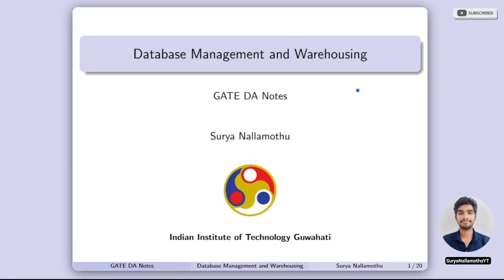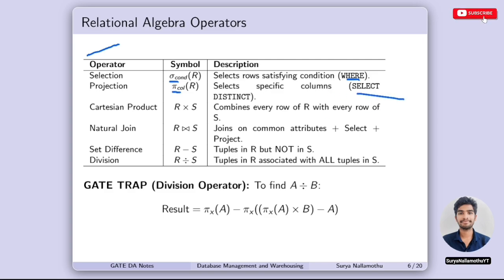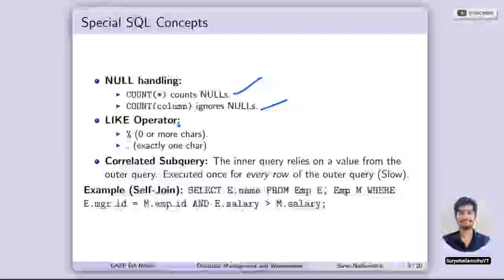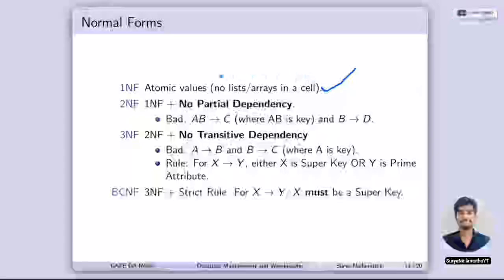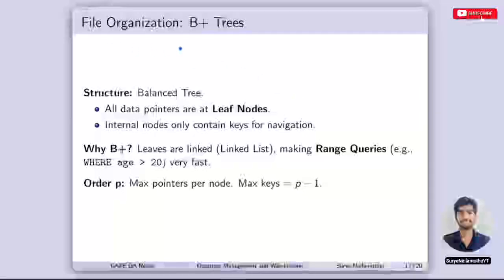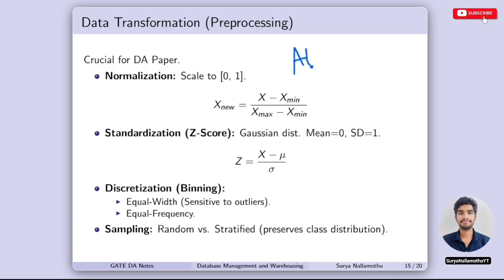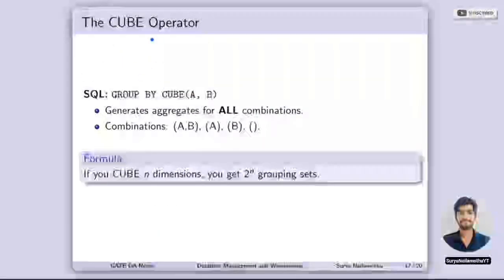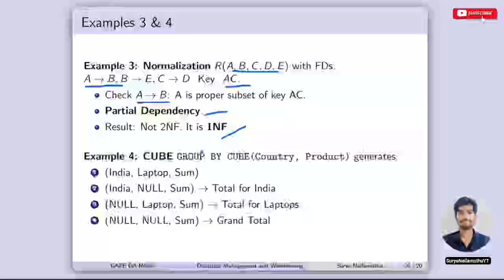GATE 2026 DBMS + Data Warehousing 🔥 Complete Topic Revision | Concepts + Tricks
Welcome to the GATE 2026 Database Management Systems (DBMS) & Data Warehousing topic session!

In this video, we cover the complete DBMS + Data Warehousing syllabus for GATE 2026 with clear explanations, important concepts, and exam-focused shortcuts to help you solve questions faster and score more 🚀.

📘 Topics Covered in This Video:
✔️ ER Model & Relational Model
✔️ SQL Queries (Joins, Subqueries, Aggregates)
✔️ Relational Algebra
✔️ Functional Dependencies & Normalization
✔️ Transactions & Concurrency Control
✔️ Indexing (B+ Tree, Hash Index)
✔️ Query Processing & Optimization (Basics)
✔️ Data Warehousing Concepts
✔️ OLTP vs OLAP, Star & Snowflake Schema
✔️ Previous Year Patterns + Exam Strategy

💬 Comment your doubts & topic requests!

✅ 2) DBMS + Data Warehousing (Top 10 Predictive Questions Video) — Title + Description
🔥 Best Title (Recommended)

GATE 2026 DBMS + Data Warehousing 🔥 Top 10 Predictive Questions + Tricks

Other Title Options:

Top 10 Most Expected DBMS Questions | GATE 2026 | Must Watch

GATE 2026 DBMS Predictive Questions | SQL + Normalization + Transactions

GATE 2026 DBMS Marathon 🚀 Most Repeated Questions + Shortcuts

GATE 2026 DBMS & Warehousing | Top 10 Important Questions + Fast Methods

📌 Description (English Copy-Paste Ready)

Welcome to the GATE 2026 DBMS + Data Warehousing session!

In this video, we have selected the Top 10 Most Predictive / Most Expected DBMS + Warehousing Questions for GATE 2026, based on PYQs + repeated exam patterns, along with quick tricks and smart solving methods ⏳🚀.

📘 What You’ll Practice in This Video:
✔️ SQL Output-based Questions
✔️ Joins, Group By, Having & Nested Queries
✔️ Normalization & FD-based numericals
✔️ Transactions, Serializability & Deadlocks
✔️ Indexing & Query Optimization basics
✔️ Data Warehousing models (Star/Snowflake)
✔️ OLAP Operations (Roll-up, Drill-down)
✔️ Fast shortcuts + exam strategy

💬 Comment your doubts & next topic requests!